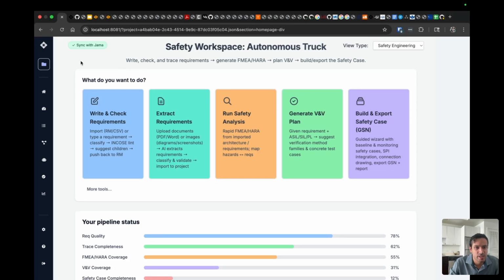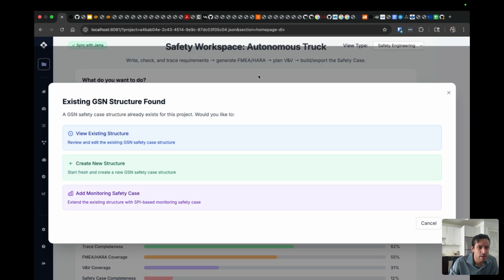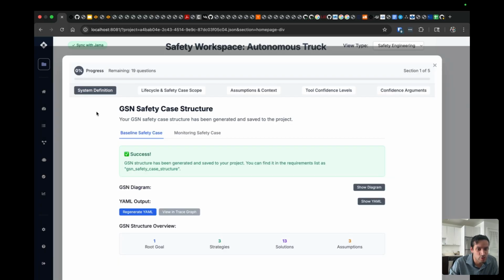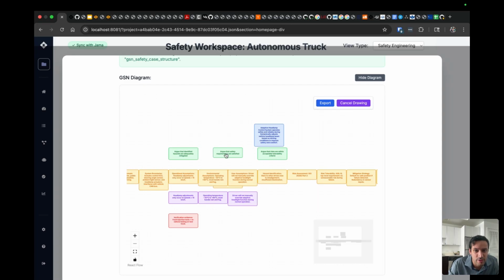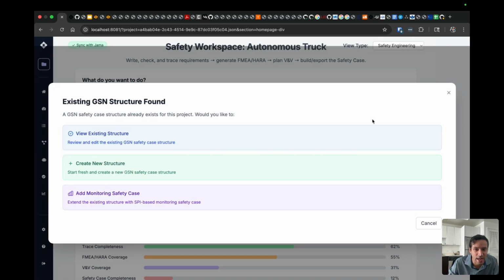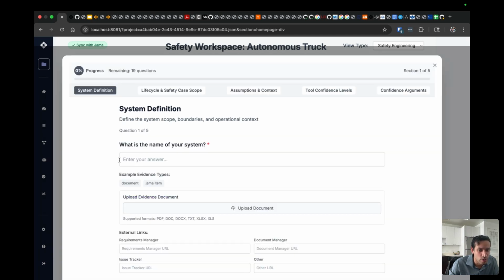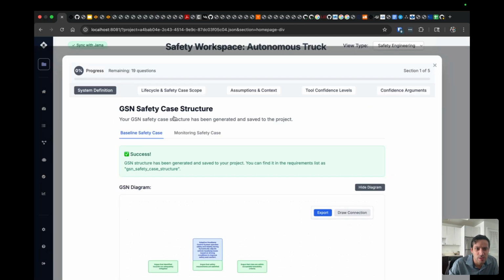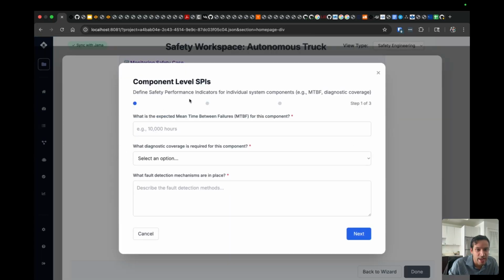Saphira GSN SPI Monitoring vs. Baseline Safety Cases Demo 8/26/25